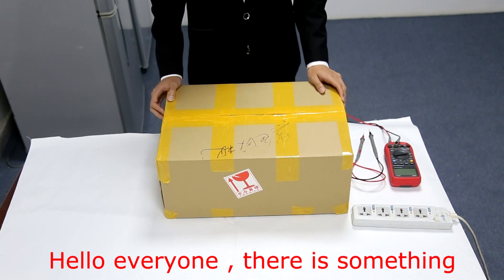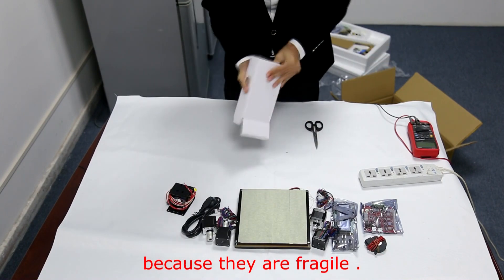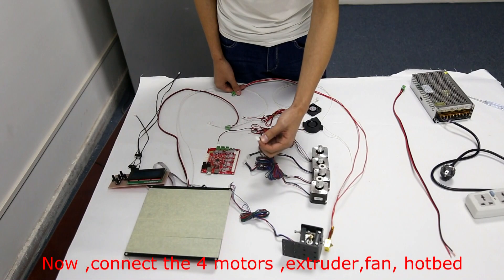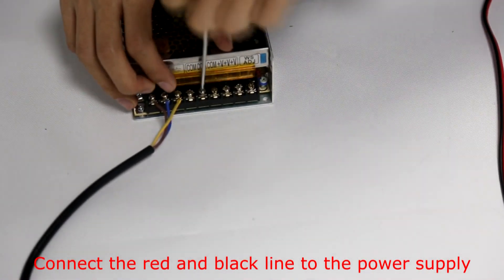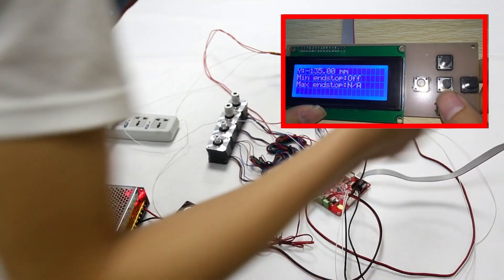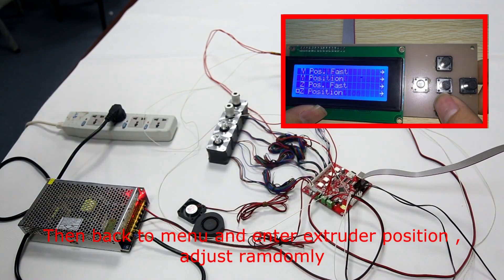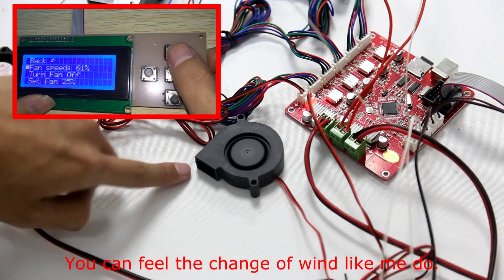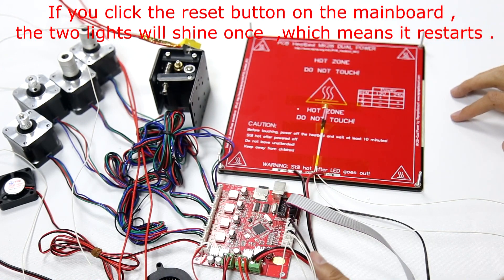Channel website to watch newest video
Please open the newest A8 Assembly Video:
3D Printer Instruction--The Newest Anet 3D Printer A8 Assembly Video 1

3D Printer Instruction--The Newest Anet A8 3D Printer Assembly Video 2

Then we can help you solve it at first. Welcome to share with us.

Shenzhen Anet Technology Co., Ltd is a high-tech manufacturer, producing desktop 3D printers, 3D printer filaments.We focus on desktop 3D printer field for 4 years and provide printers for many companies and countries. We have our own brand—Anet, and we also do OEM and ODM for large orders. Our products have obtained CE, SGS, EMC, FCC and RoHS Certificate and have been sold to over 100 countries like America, Australia, England, Russia etc.

Any problems after sales, please send you questions with pictures and videos to , Our after-sale service team will response you quickly.

Shenzhen Anet Technology Co., Ltd.

Sales Manager
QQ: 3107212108